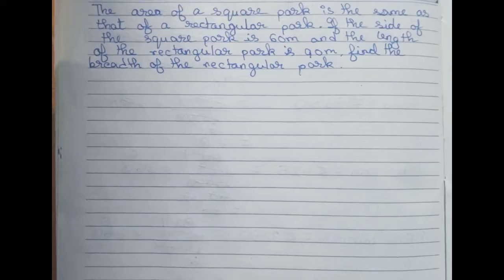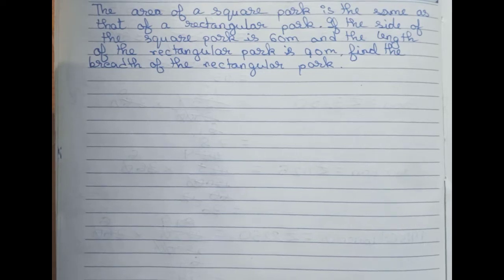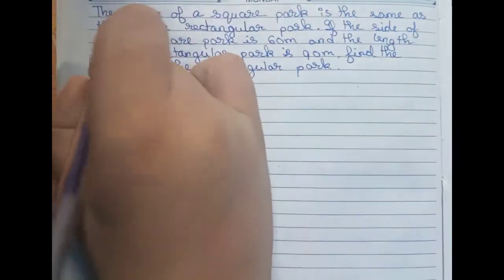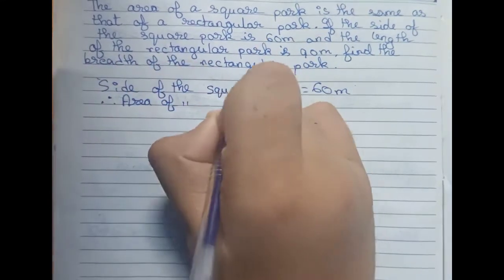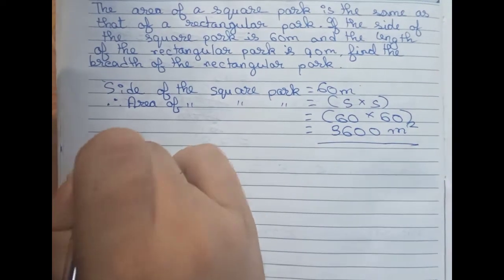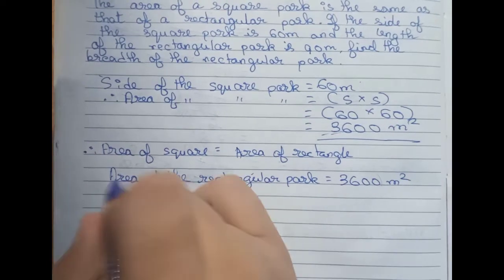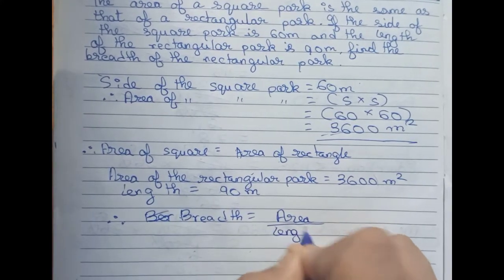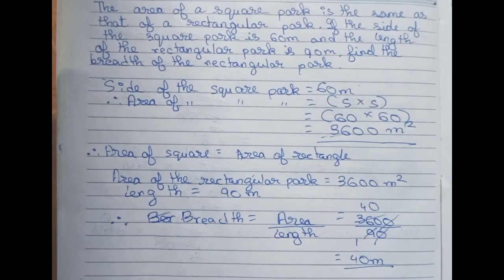The area of a square park is the same as that of a rectangular park. If the side of the square......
The area of a square park is the same as that of a rectangular park. If the side of the square park is 60 m and the length of the rectangular park is 90 m, find the breadth of the rectangular park.